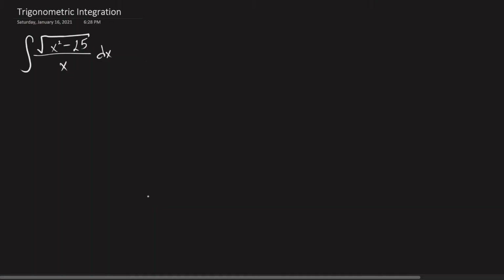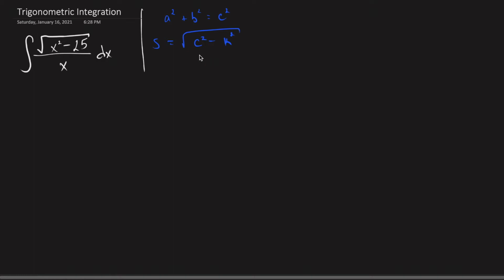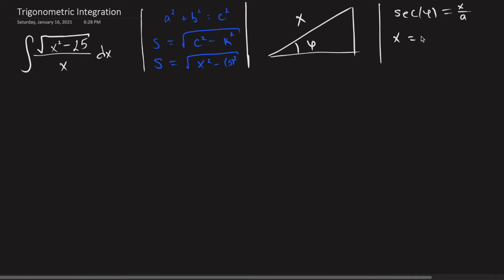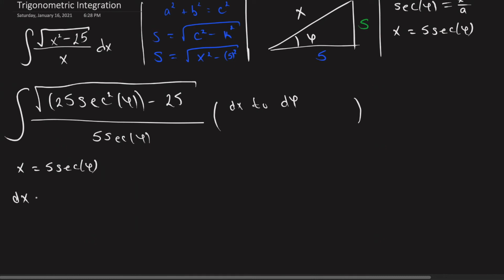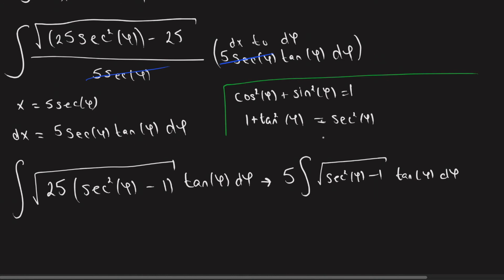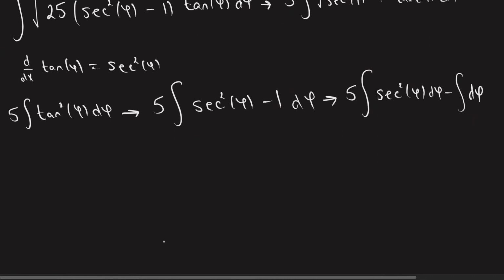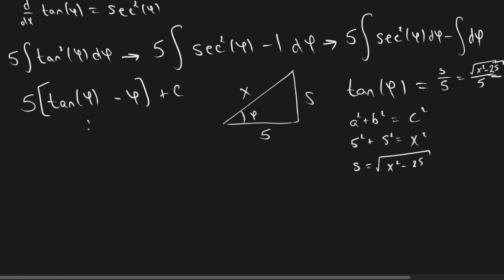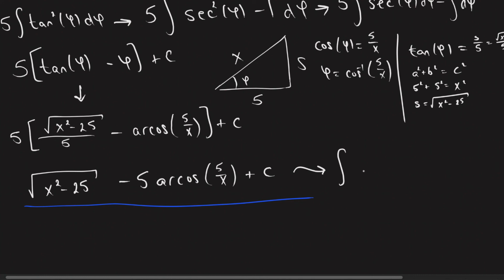Intuitive Approach to Trigonometric Integration